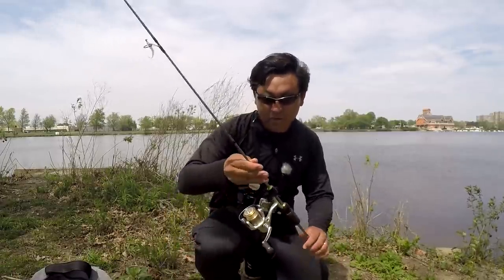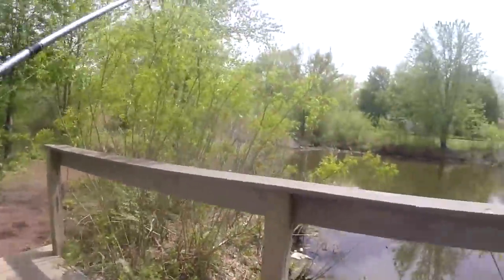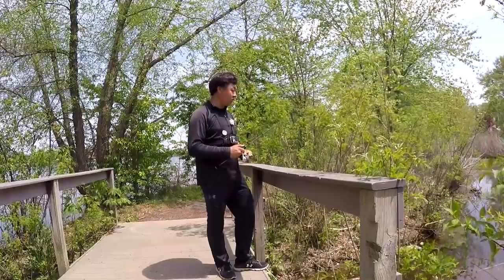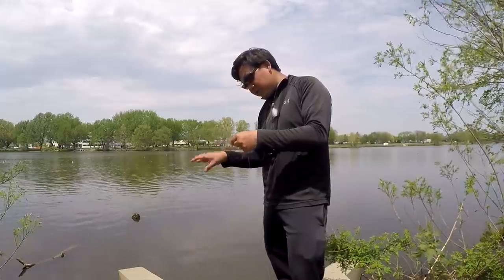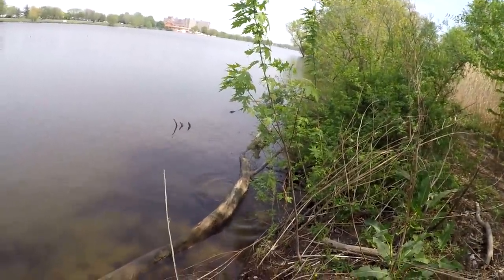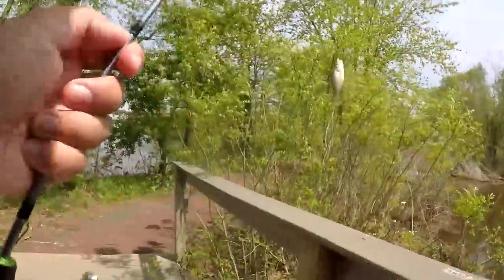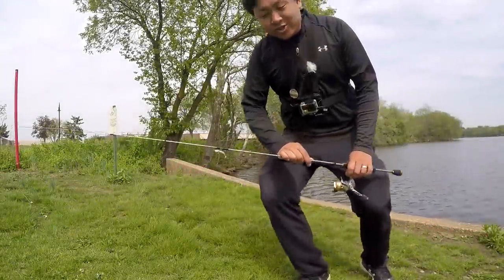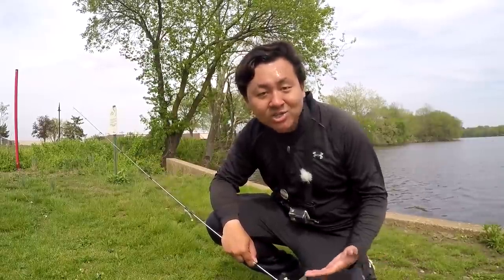That Fish was MANGLED!!! What Happened to it?! Multi-Species Fishing for "Whatever Bites!"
UPLOADS EVERY 2 DAYS!
Want to send me some stuff? Or keep in touch? My Address:
May 4th, 2018 -- For my 54th outing of this year, I decided to do a little Multi-Species fishing for "whatever bites." Since I am still sick (flu), I thought it would be a great idea to just take it easy and go with the flow!

Gear used in this video:

Rod: KastKing Calamus, 2 pcs, 5'0", Ultra-Light rod
Reel: Shimano Sedona 500FD (old model)
Line: KastKing Fluorokote, 4lbs test